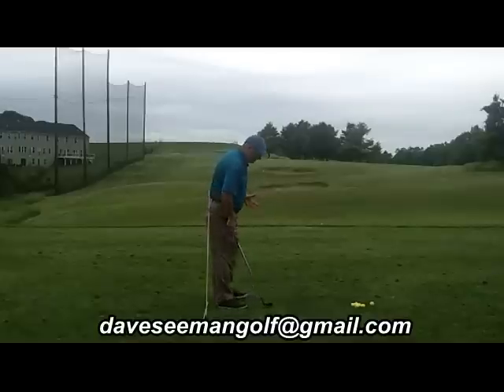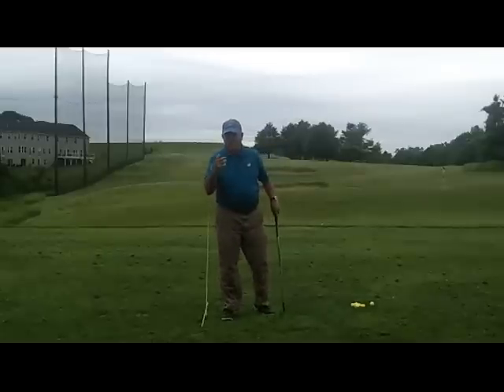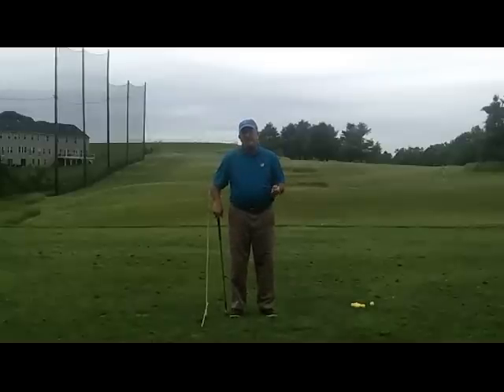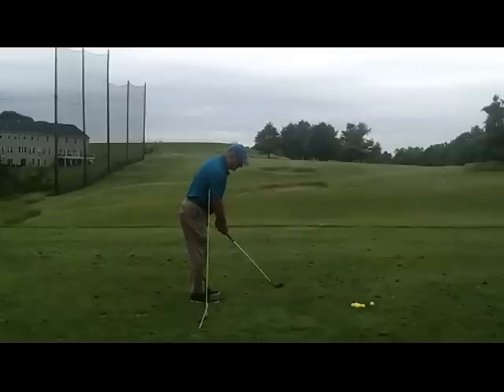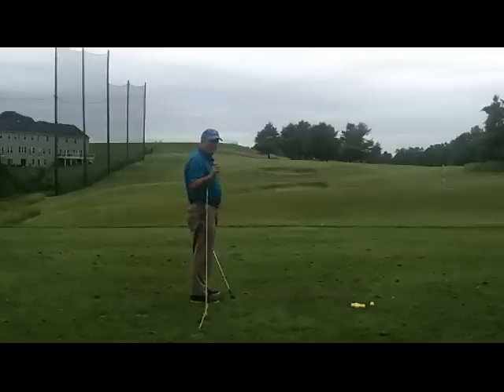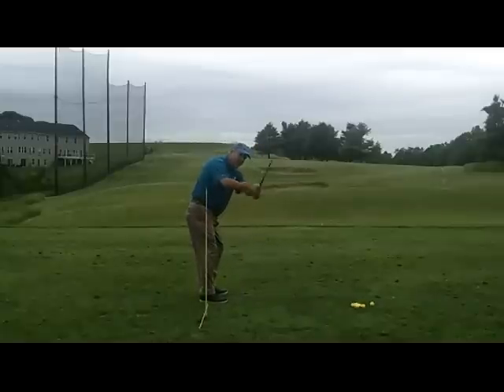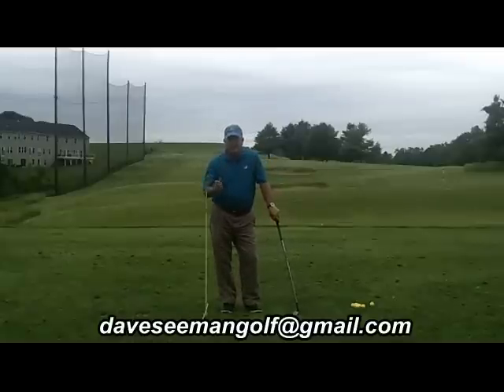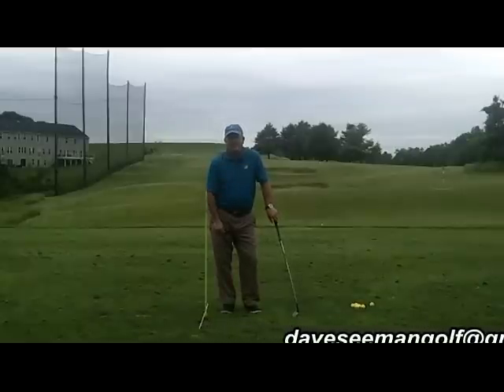The Golf Swing-Go in to Go Up!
I hope that you all are enjoying your golf!  This is the time to get out there and have some fun on the course.  If you are having problems and not seeing the consistency you think you should have, this

week’s video may be just what the doctor ordered.  In teaching the body friendly vertical golf swing, I see many common errors that many of you have that you probably are not even aware of.  When

starting the back swing (Position 2), many of you just lift your arms and never turn your shoulders at all.

This will usually make your swing path too outside to in.  The ball flight tendencies will be either pulls or

pull slices.  Watch this week’s video as I show the proper execution of the back swing.  You will see that you have to go IN to go UP!  I hope this helps!

Dave